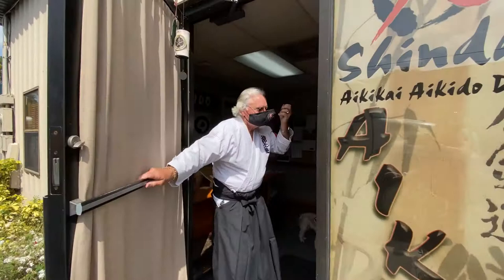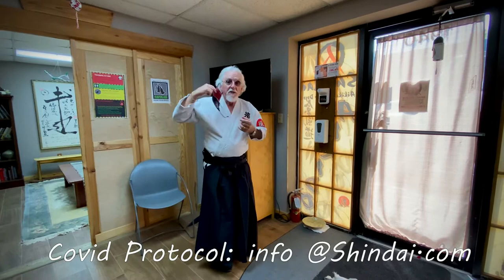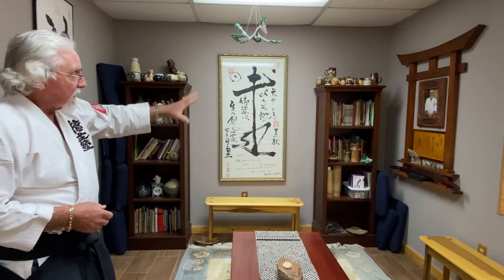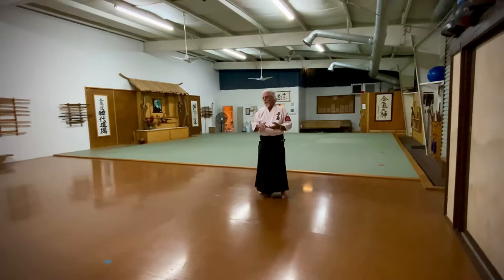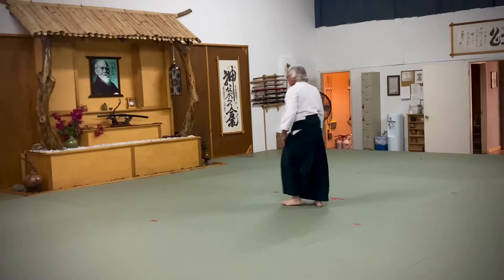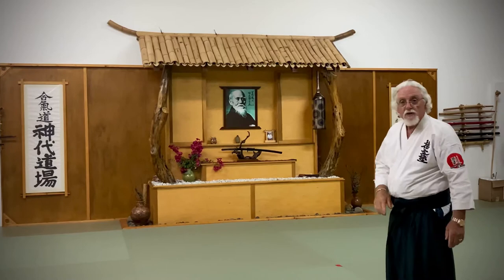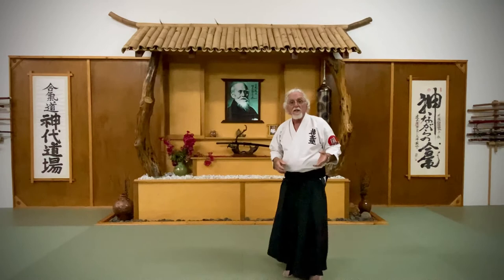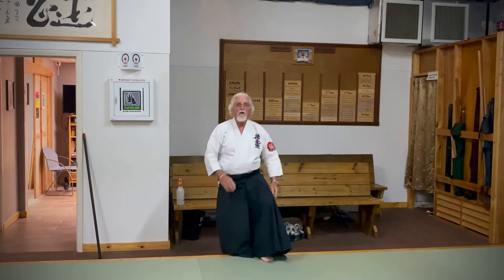Shindai Aikido Dojo 2021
An introduction to the longest standing and largest Aikido Dojo in central Florida.